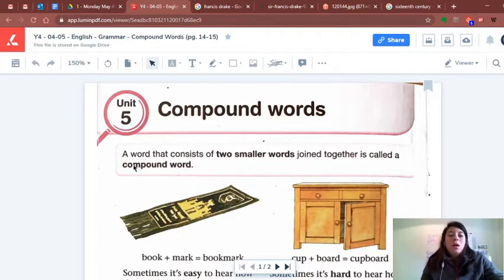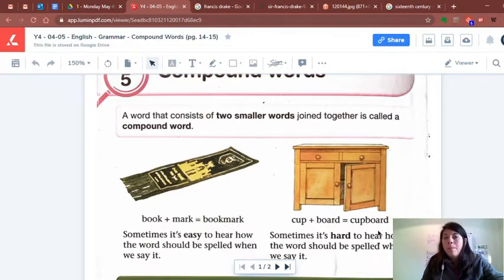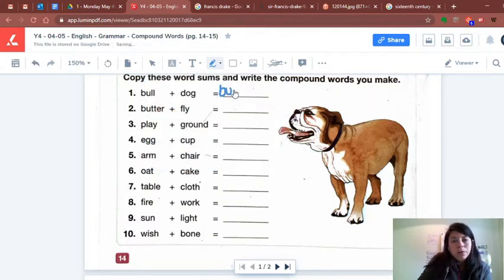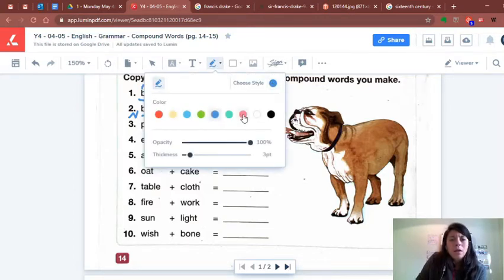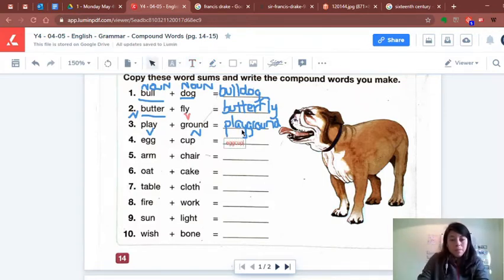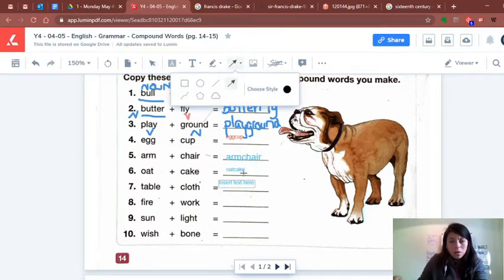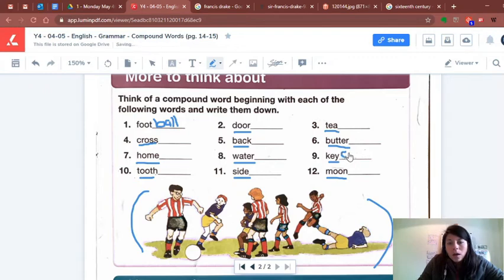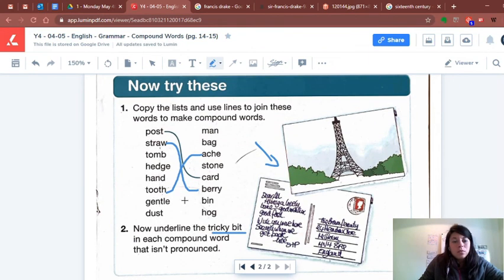Y4 - 04/05 - English - Vocabulary